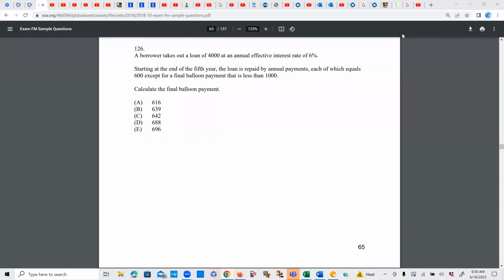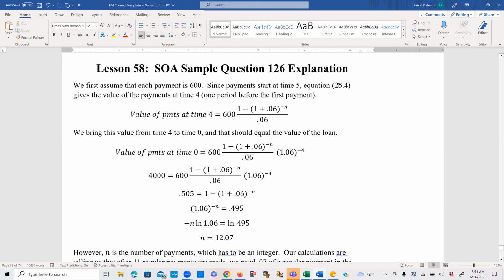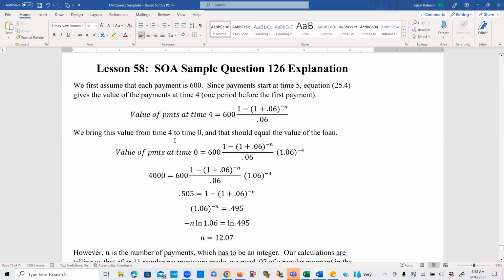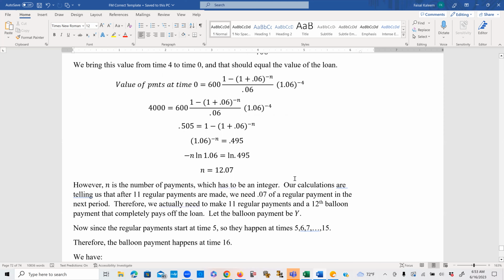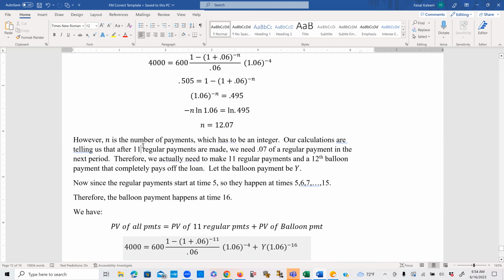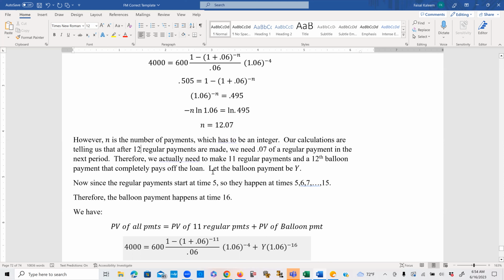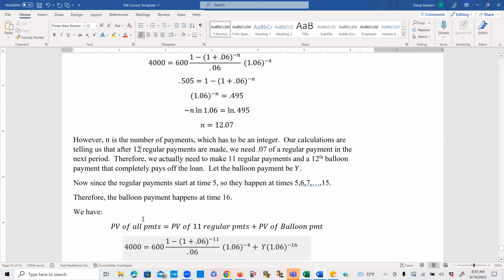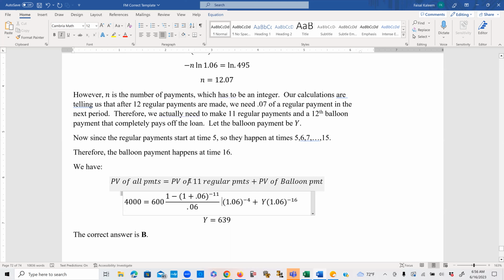Actuarial SOA Exam FM Prep Lesson 58: SOA Sample Question 126 Solution